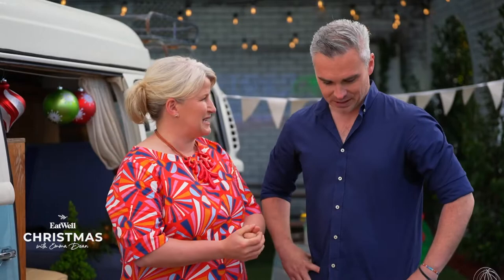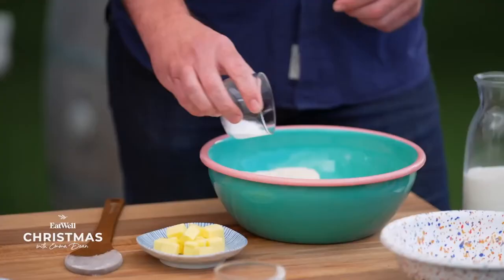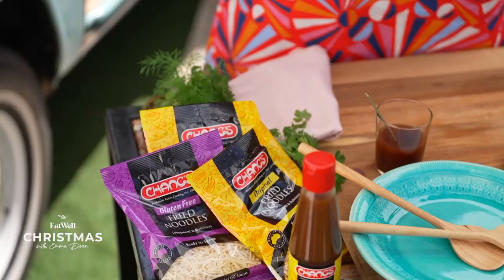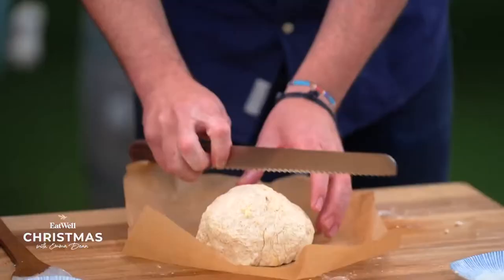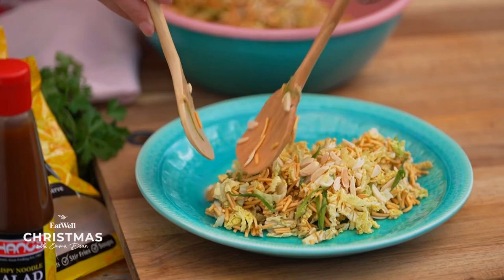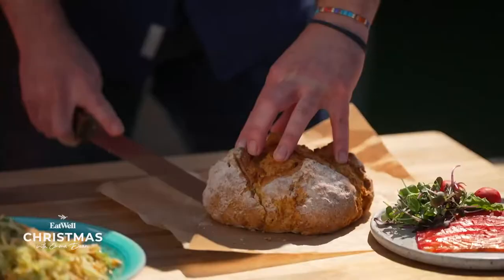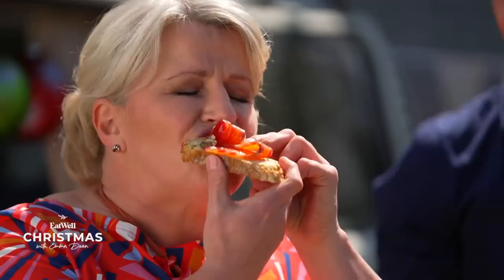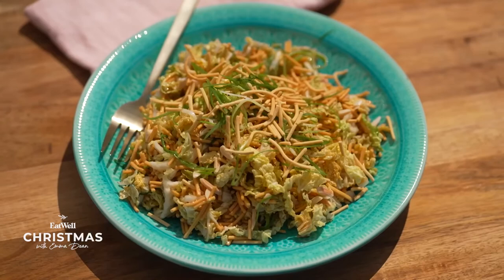Boxing Day reimagined - "EatWell Christmas with Emma Dean"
he celebrations continue.  This year, thanks to our scrumptious Christmas menu, Emma Dean's catered flawlessly and there’s plenty of leftovers for Boxing Day. With just a little bit of effort, Eamon Walmsley create a feast that almost rivals yesterday’s success. Beautiful Irish Soda Bread served with Beetroot-Cured Salmon.

A man of many talents Eamon Walmsley is on a mission to inspire and generate change. Spending his time between the industrial chic restaurant Charles & Gamon and Melbourne’s stunning Skyfarm, Eamon’s heart lies in bringing out the best in people and delivering meaningful results. He also works with threatened species as the project manager of Wildbark at Mulligans Flat in Canberra. What a guy! If you’re visiting Melbourne, be sure to check out Skyfarm. What was once an unused inner-city carpark is now an abundant rooftop urban oasis that not only offers biodiversity and sustainability but is also a reminder of the importance of nature — even in the most central of places.

Catch the full episode 3pm Saturday, 10th Dec - Channel 9.
Or stream via 9NOW. Even better, you also find all the recipes at eatwellmag.com.au That's your Chrissy recipe planning done with a little help from our friends:
Changs
Crumble  Cookware